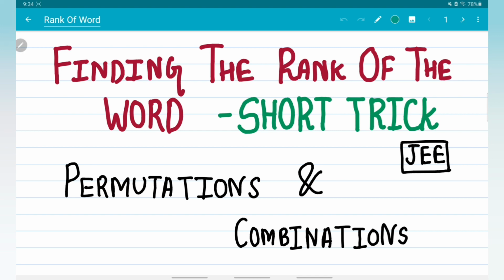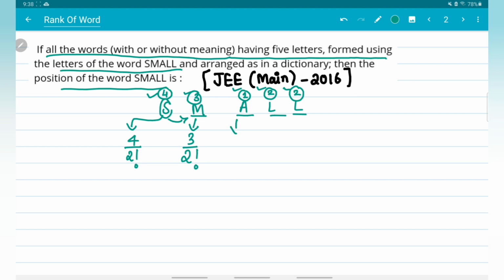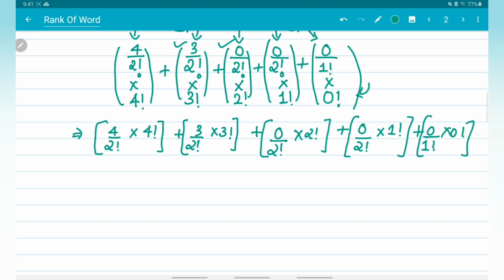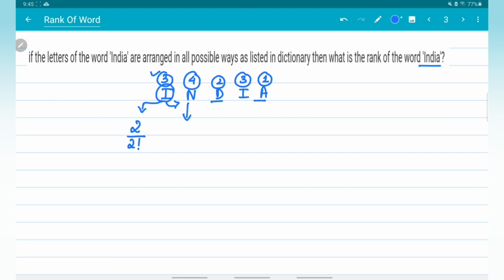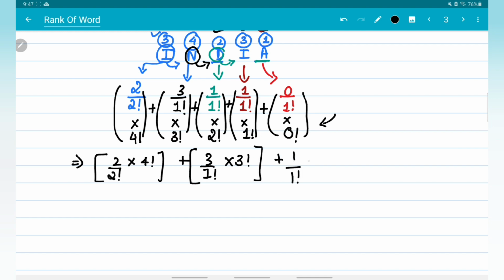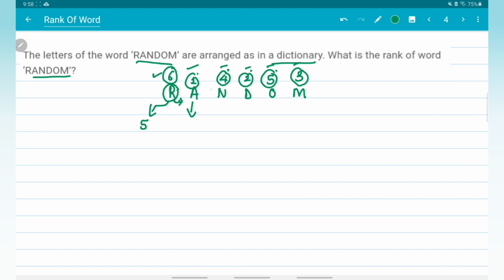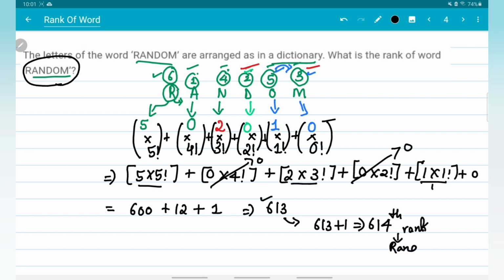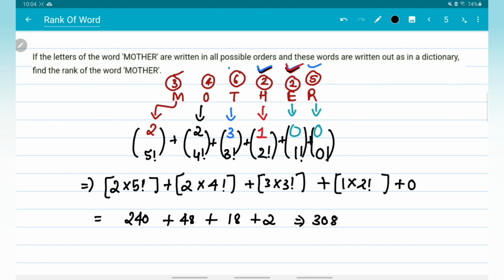HOW TO FIND RANK OF A WORD IN THE DICTIONARY SHORT CUT // JEE/NDA/NA/CETs TRICKS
PERMUTATIONS AND COMBINATIONS Shortcut/ Trick for IIT/CET/EAMCET/AP Calculus.
FINDING RANK OF A WORD IN THE DICTIONARY, WHEN ALPHABETS ARE NOT REPEATING OR WHEN THEY ARE REPEATING.